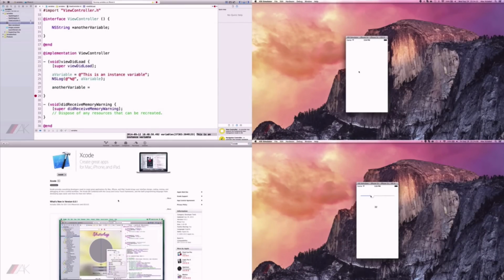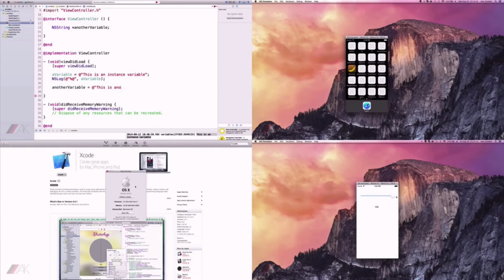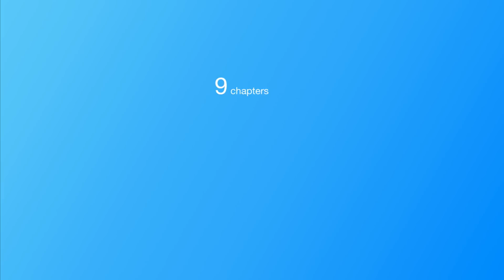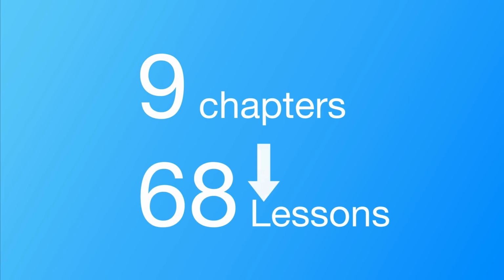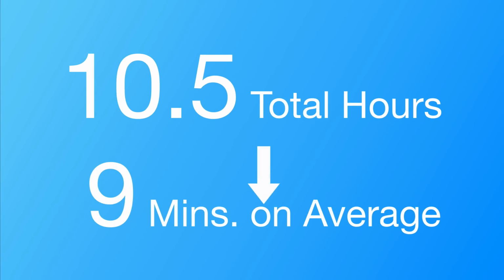How To Develop iOS Apps Course Trailer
Announcing the How To Develop iOS Apps Course: A fully featured 9 chapter, 68 lesson, 10.5 hour video course that takes anyone from no experience to releasing their own app.

The course will be fully available on April 15th, as regular uploads of certain portions of the course .

Less than ⅗ of the course will ever be released on this YouTube channel for free, and only two videos will be released per week. Check out the calendar to see when each lesson will be released

Coupons codes are randomly released alongside new uploads on Twitter and Facebook!